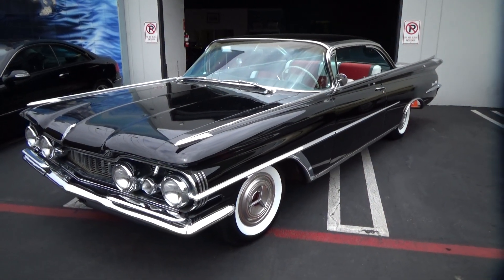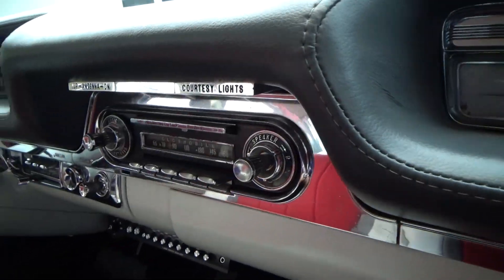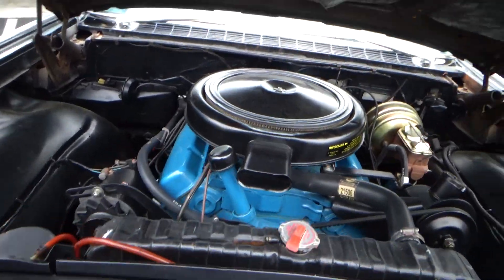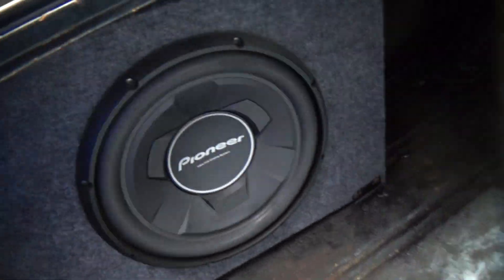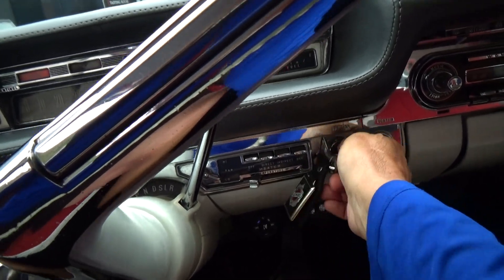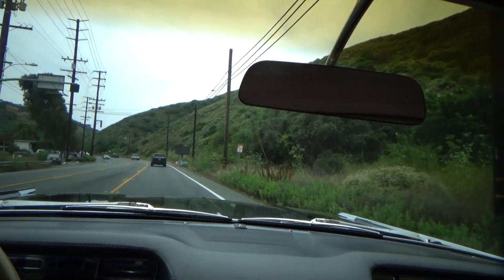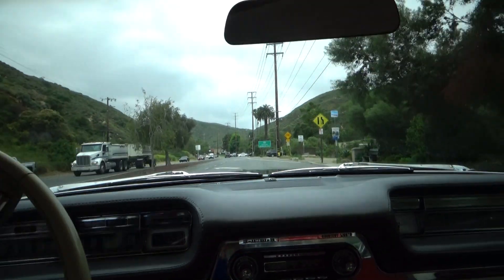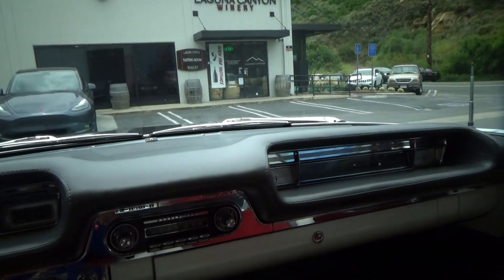1959 Oldsmobile 98 Holiday Scenicoupe test drive at Laguna Classic Cars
This is a unique and rare car that has been kept completely original but has been mechanically restored, received complete new interior including upholstery, door panels, dash board and carpets, re-chromed bumpers, polished stainless trim, and power front disc brakes have been added to enhance safety.
 The Olds 98 starts immediately, drives  effortlessly on 4 new tires, all power windows operate.

 Here is the consignor's description:

"1959 Oldsmobile 98 Holiday Scenicoupe

This beauty was discovered in 2020 as part of the @CentralCoastBarnfinds. She
had been sitting for many years and was completely original and unmolested.
The de Michele family of Ladera Ranch set about performing a complete
mechanical restoration of this unique vehicle at cost of over $50K.
 Original 394 Rocket V-8 Engine producing Horsepower: 315 HP and 435
torque
 Original Jetaway Hydra-Matic 4 speed transmission
 Original options include DeLuxe Horn, DeLuxe Radio, Electronic Clock, 6 way
power seat, power windows, power steering, heater/defroster
 Reconditioned Complete Interior
 Reconditioned gas tank, exhaust, dashboard, Chrome bumpers
 Original pain – it’s only original once
 New wheels, tire, power brakes with front disks, shocks
 4 original hubcaps and 3 wheels
 Shop manual and Car cover
The Scenicoupe features a pillarless roofline and is a rare model – only 13,699
built, very few survivors
VIN Decoder -Vin 599C06921
- 59 = Model Year 1959
- 9 = Model type = 98
- C = Assembly plant = Southgate, California
- 06921 = Serial number
Engine Block casting = 581820
Engine Head casting = 581820
Transmission stamping = OA-59-96383"

This vehicle is exempt from California smog requirements, comes with a clean and clear California title.

2171 Laguna Canyon Rd Laguna Beach CA